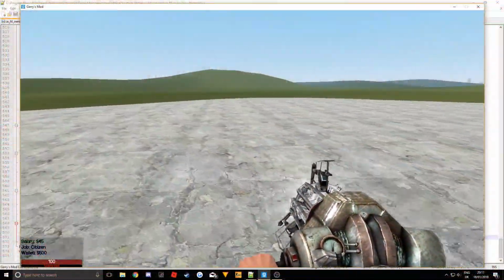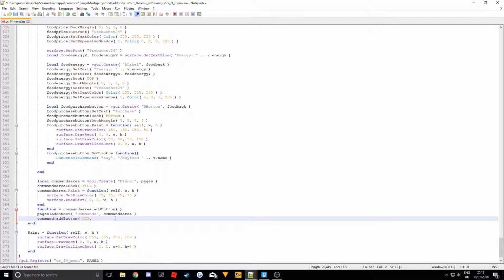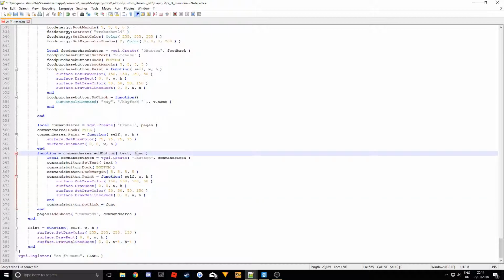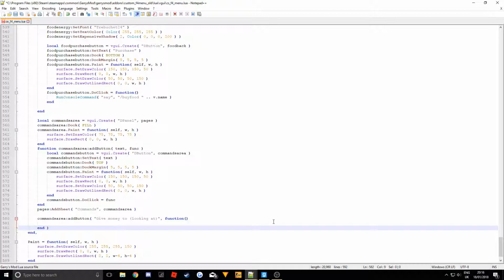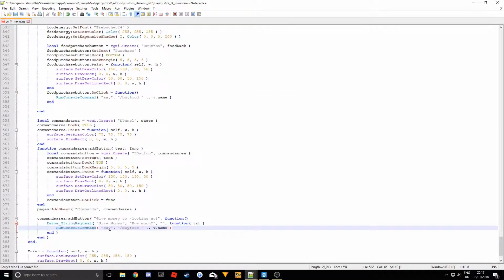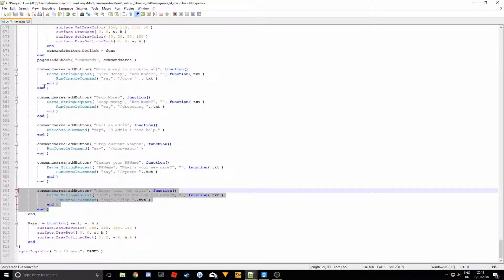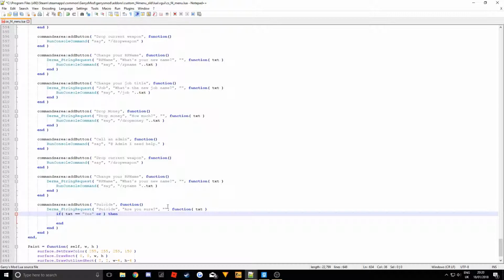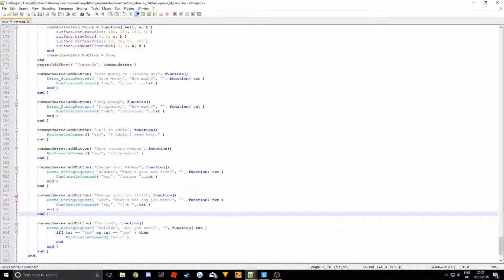DarkRP F4 Menu Tutorial - Part 9 - Commands Tab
In this video, we finish off the final tab (the commands tab), which means next episode we can move on to painting buttons and more.

Free CSGO skins (code: brickwall)